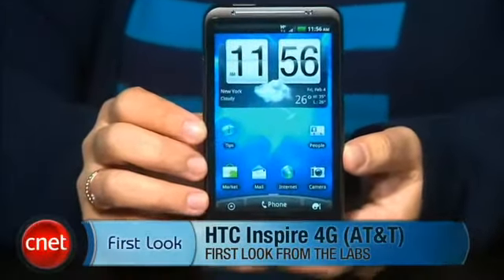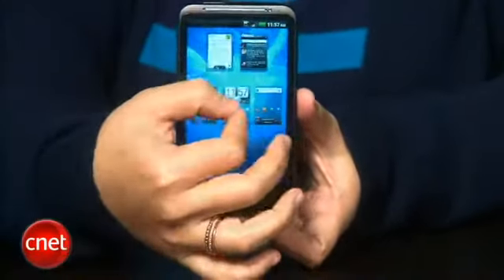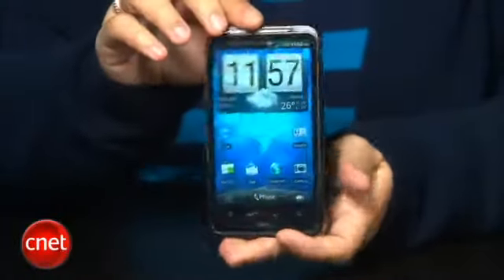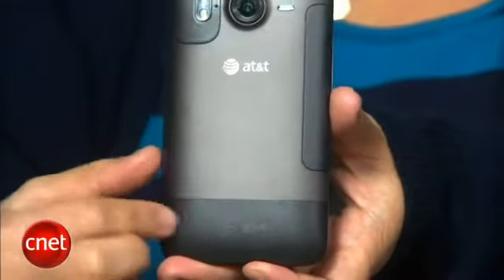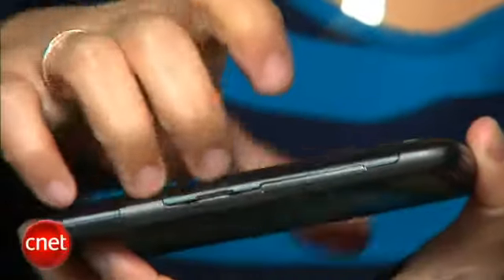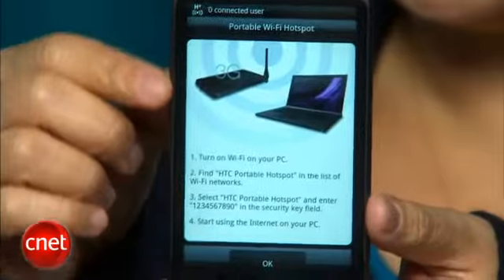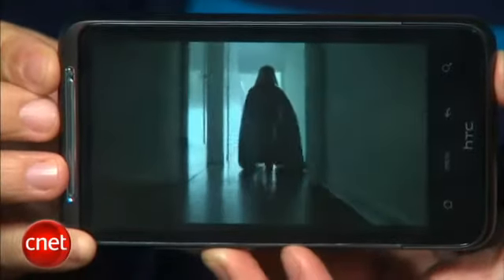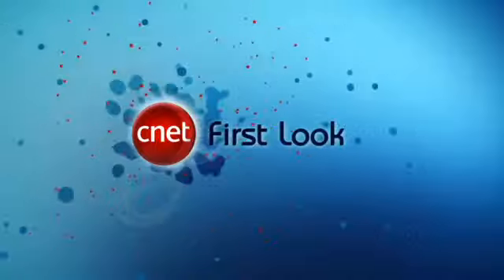HTC Inspire 4G AT&T Review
Released back in February. Must buy at cnet.com